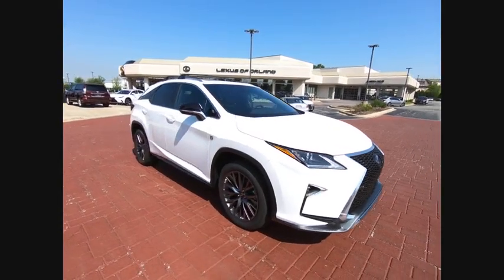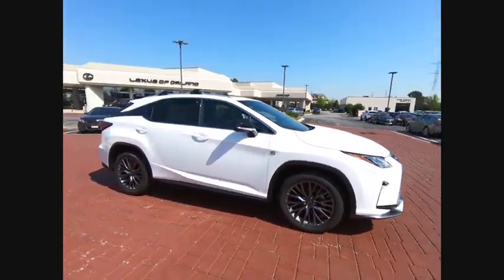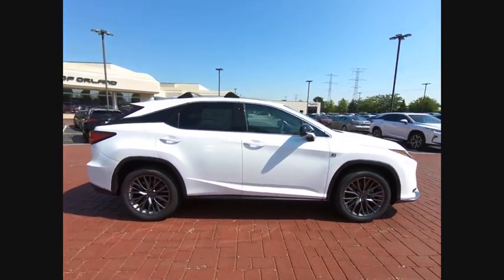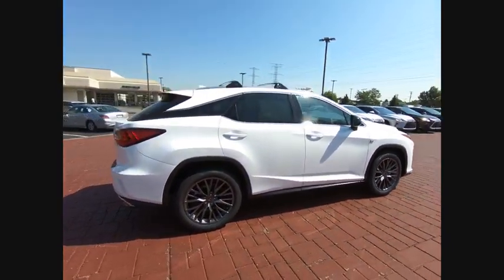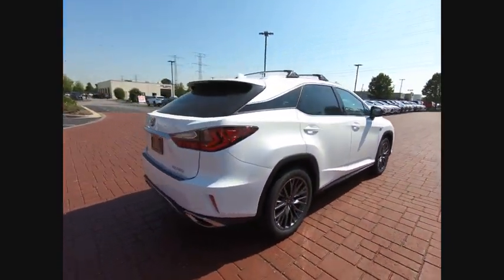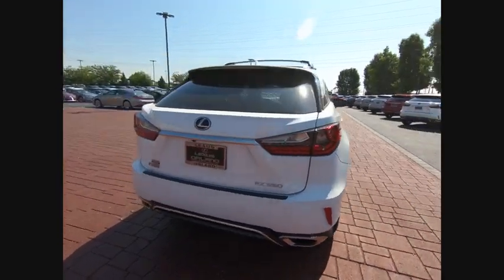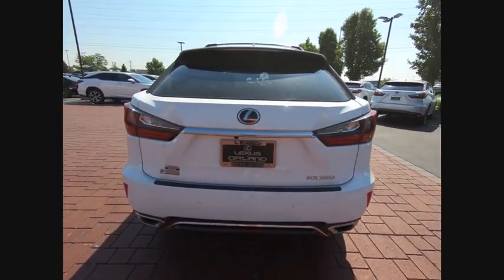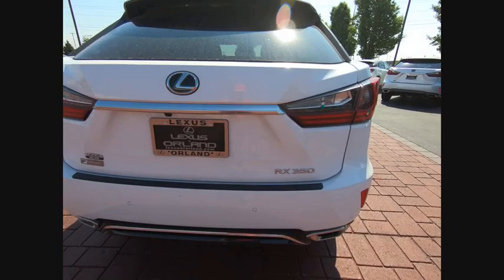2018 Lexus RX Orland Park IL F1757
2018 Lexus RX 350